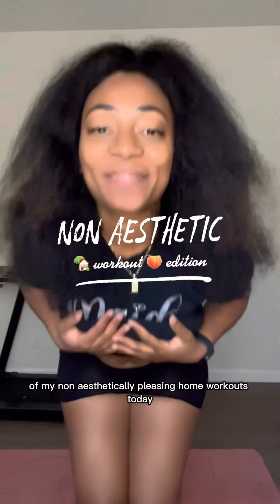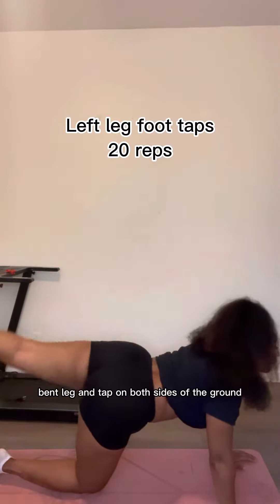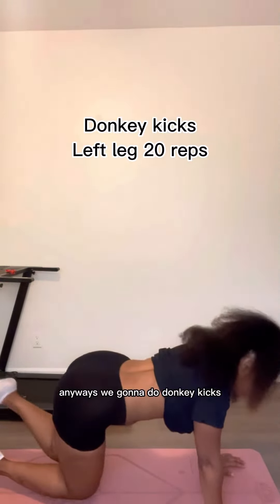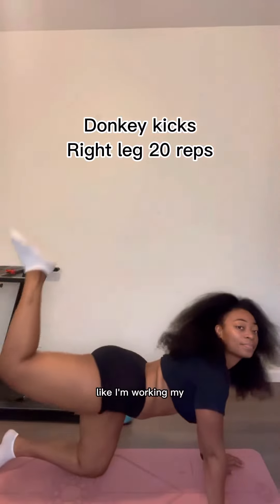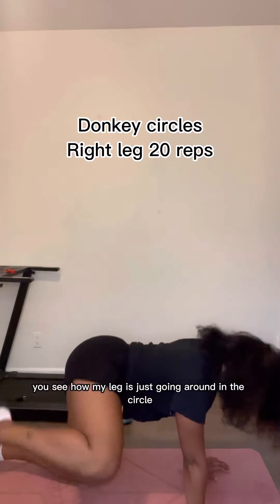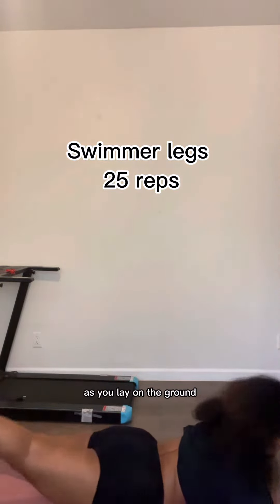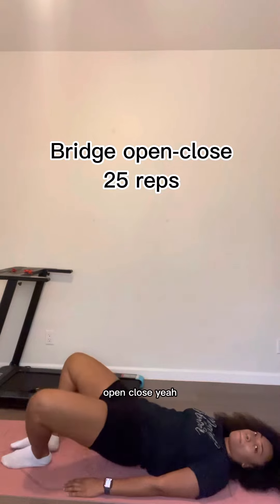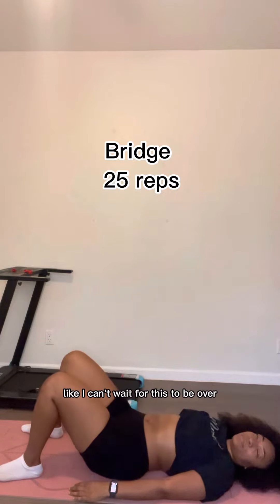Non aesthetic home workout | butt workout at home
Hey pals! 🥰 Join me on my butt workout today. Get ready to feel the burn 😭 let’s get it! Let me know how you all like it in the comments.

Get to know me everywhere✨